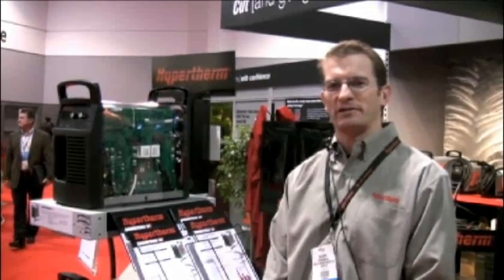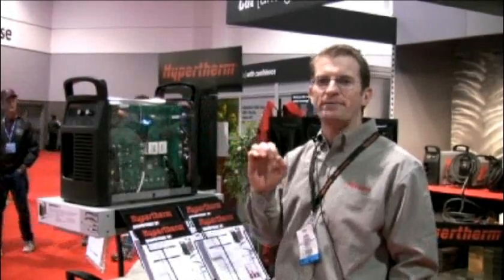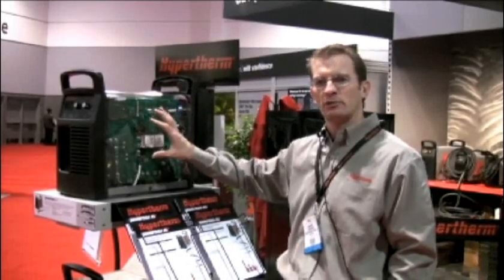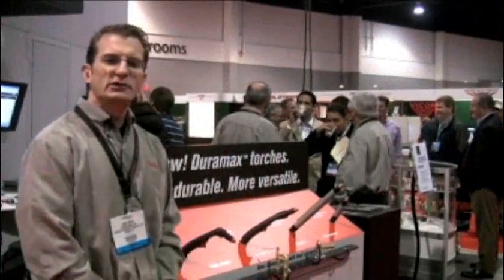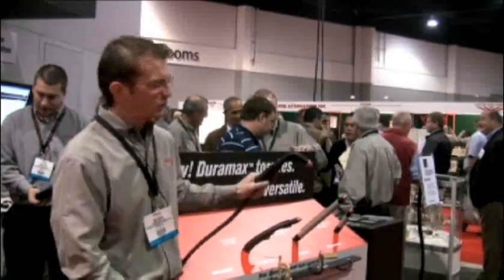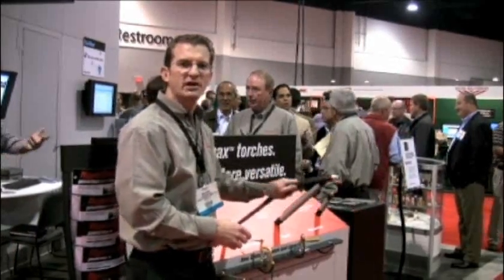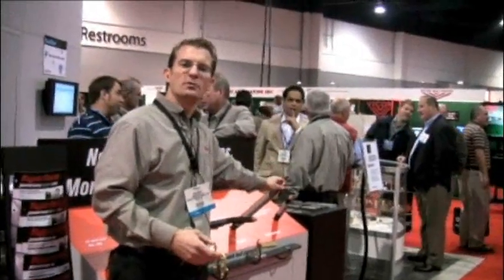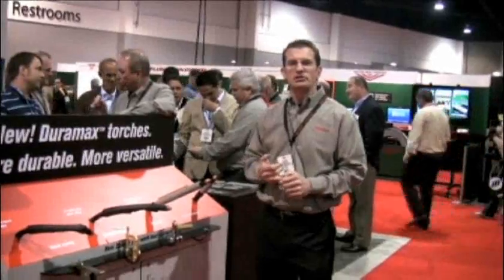Powermax at Fabtech 2010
Hypertherm's Erik Brine introduces the new Powermax65 and Powermax85 at this year's FABTECH show in this video from MP&P magazine. As Erik explains, the highly reliable systems cut thicker and faster than previous models. Plus, they're smaller, more durable, and versatile.